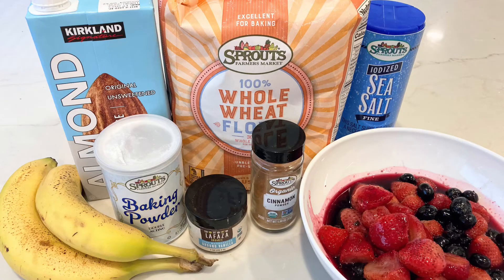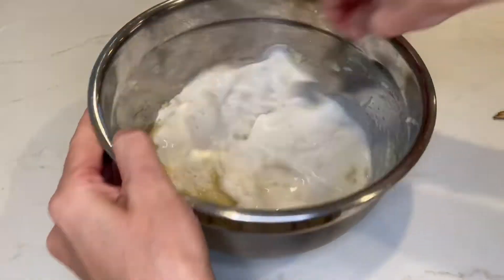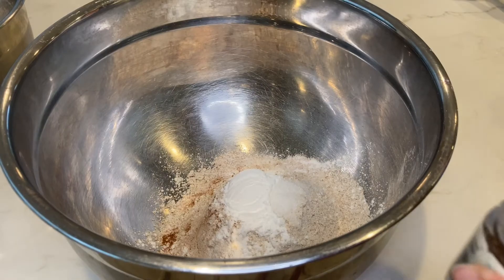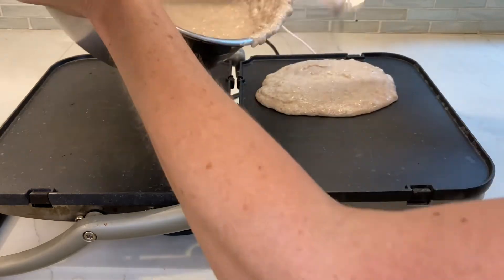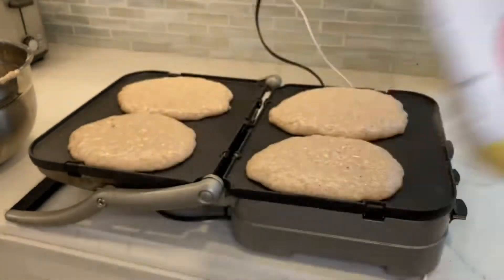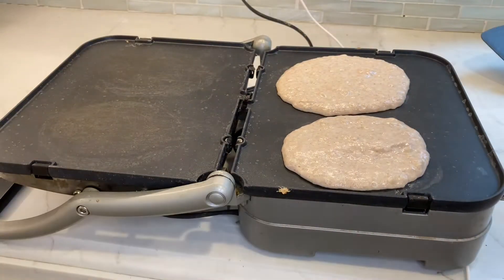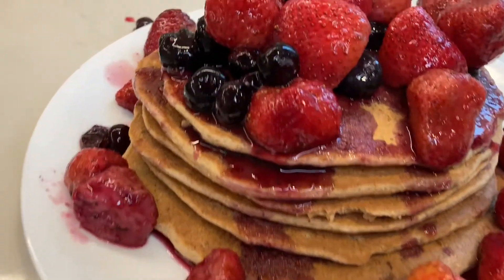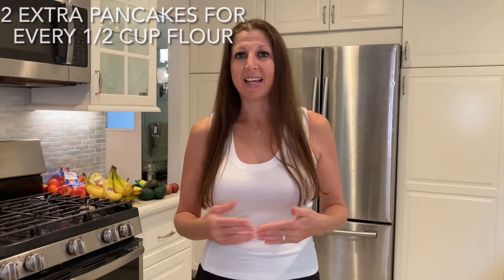Easy WFPB Oil-Free Pancakes!! Fruit Sweetened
RECIPE:

INGREDIENTS:
* 1 1/2 cup whole wheat flour
* 1 1/2 cup unsweetened almond milk
* 1 1/2 ripe bananas, mashed
* 1/4 tsp vanilla powder
* 1 Tablespoon baking powder
* 1/2 tsp salt
* 1 dash of cinnamon, or more if preferred

INSTRUCTIONS
1) Mash 1 ripe banana plus 1/2 of another ripe banana in a small mixing bowl.
2) Mix the wet ingredients in a small bowl (mashed banana and unsweetened almond milk). Turn on griddle, or heat your skillet.
3) Mix the dry ingredients in a medium bowl (whole wheat flour, cinnamon, baking powder, salt, vanilla powder).
3) Combine both dry and wet ingredients and mix.
4) Pour batter onto skillet or griddle. Make sure it’s already hot before pouring batter onto the surface. Cook the pancakes until the edges look dry, firm and bubbles are appearing, then flip and cook until thick, fluffy and browned on both sides. Enjoy with fresh fruit for frozen defrosted fruit on top!

*Makes about 6 pancakes. For every 2 extra pancakes you want to make, add 1/2 cup extra whole wheat flour, 1/2 cup almond milk, and 1/2 of a ripe mashed banana.